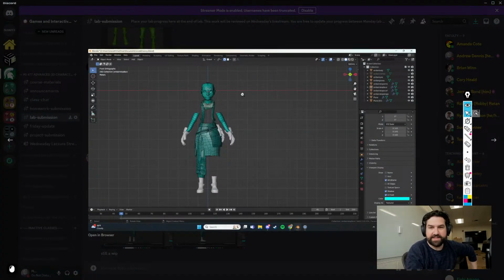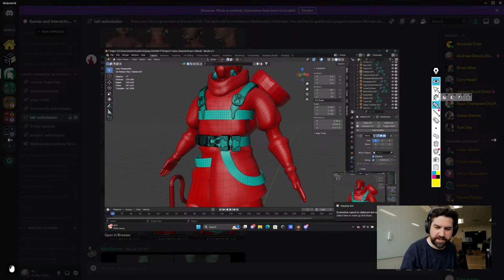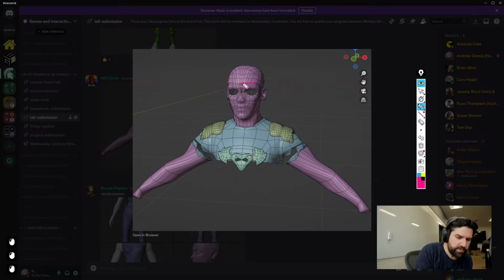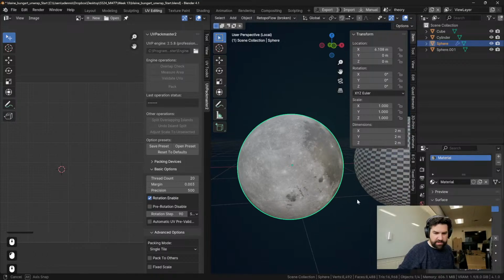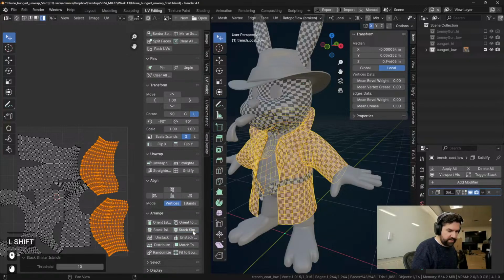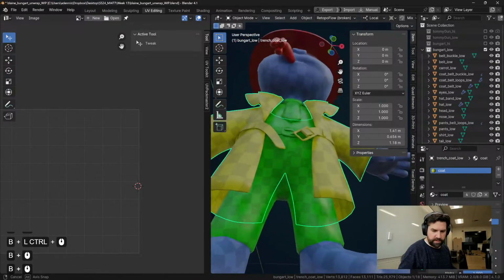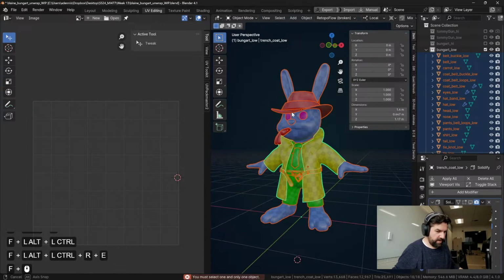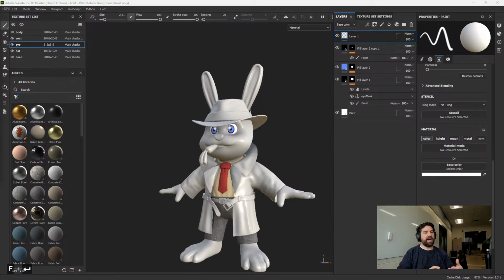MI 477 Apr 03 2024